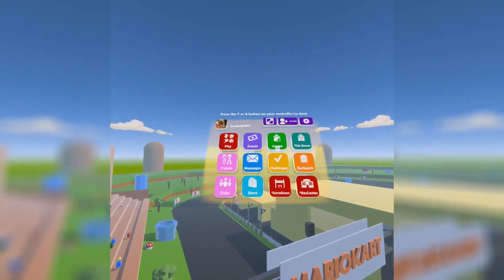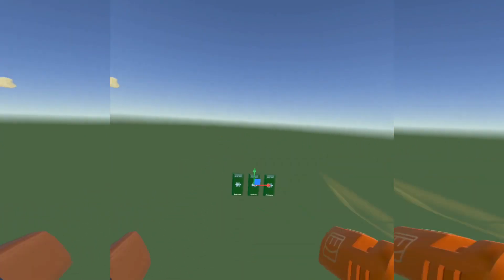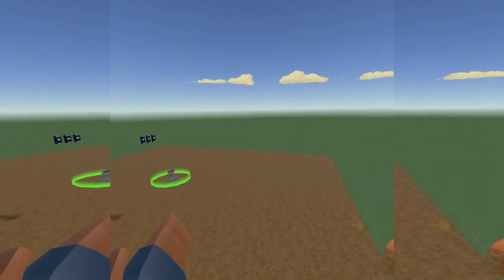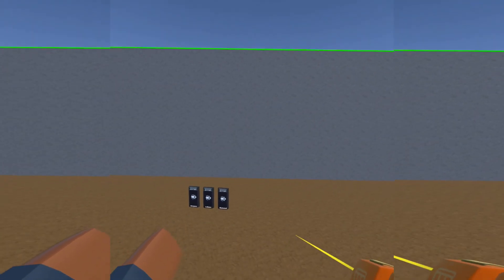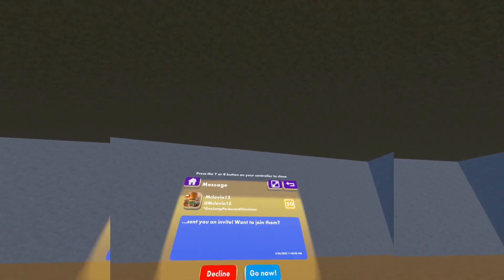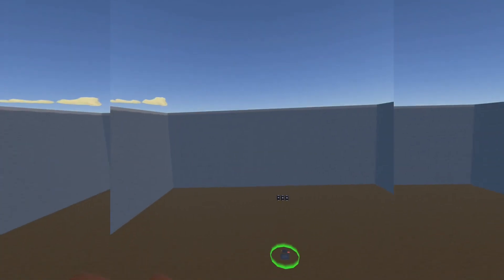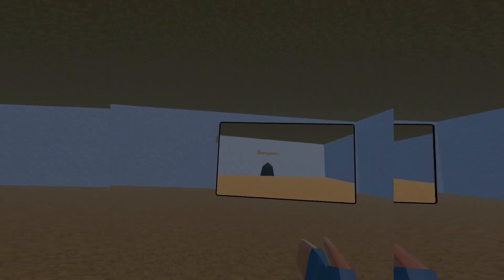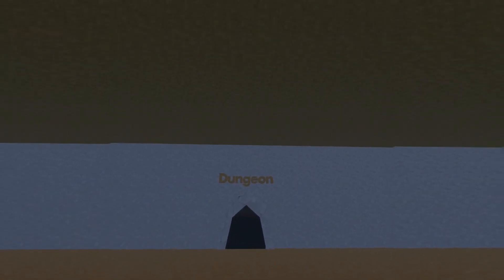Rec room how to create tutorial part 5